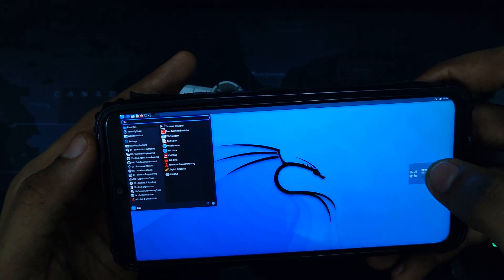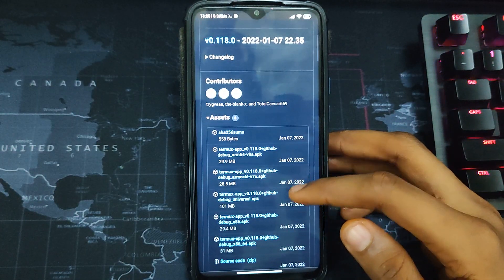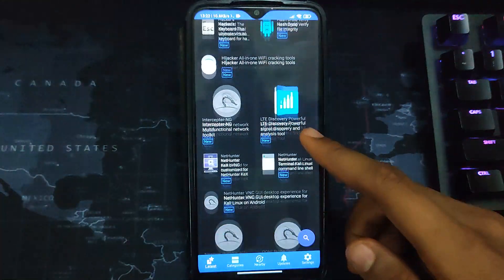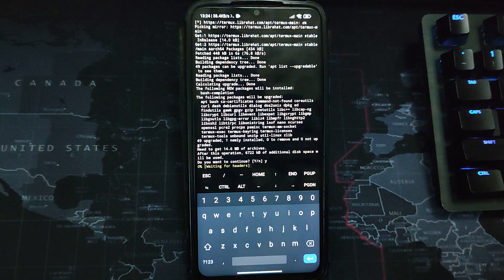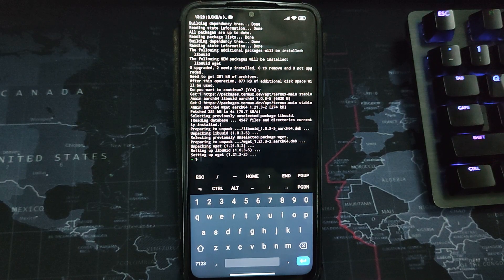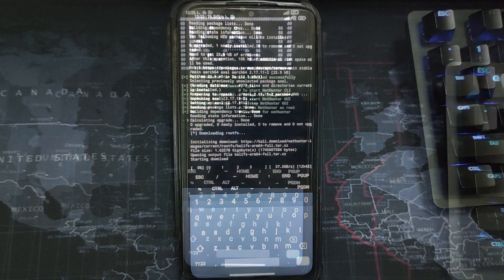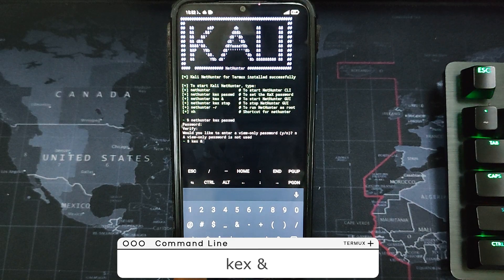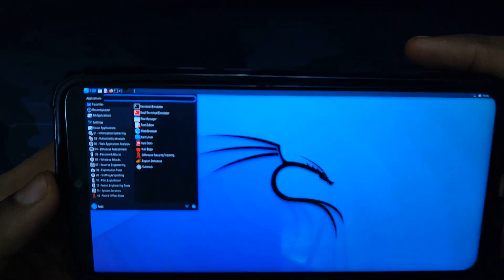How to Install Kali Linux on Android in 2023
In this video I am going to show you How to Install Kali Linux on your Android Phone with no root.

COMMANDS
1. Update Resources
pkg update

2. Install WGET

3. Fetch Bash Script

4. Change Directory

5. Run Bash Script
./install-nethunter-termux

6. Setup Kali Password
kex passwd

7. Startup Nethunter Kali
kex &

8. Stop Nethunter Kali
kex stop

TIMESTAMP
00:00 - Intro
00:41 - Downloadables
02:02 - Begin Installation
04:15 - Launch Kali Linux
05:32 - End Process